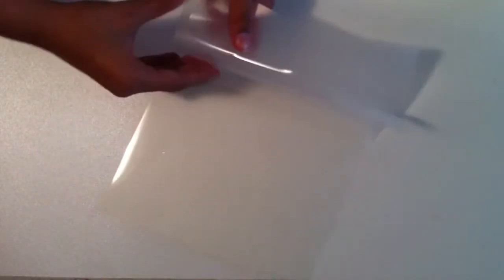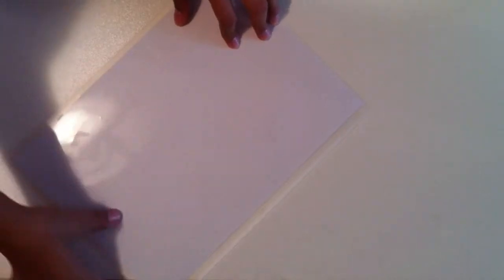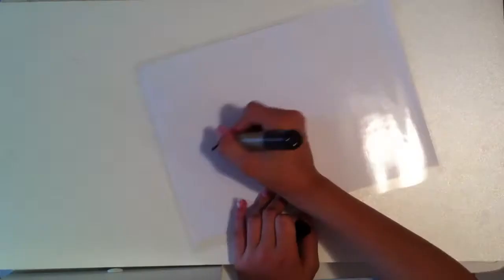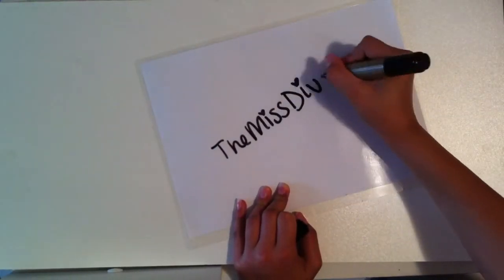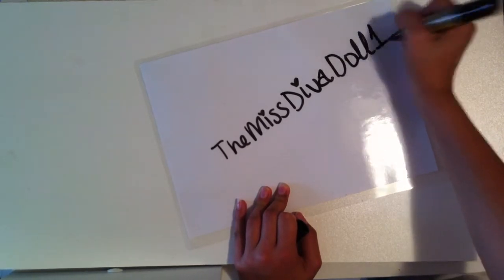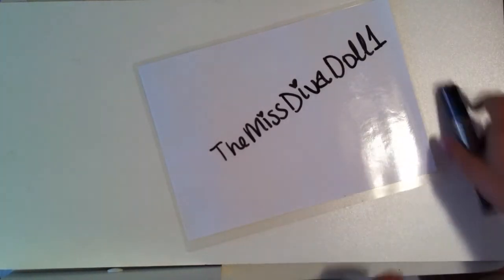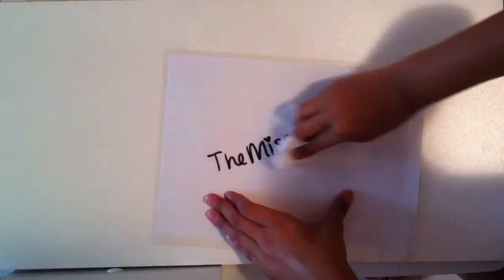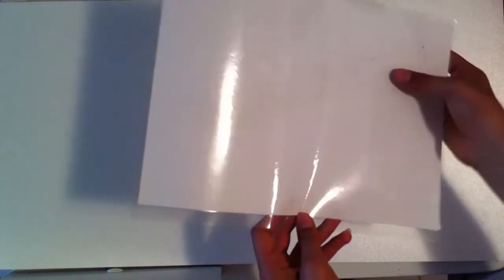How To Make A Doll Whiteboard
PLEASE READ

Please watch in HD for the best viewing experience!

As you know, as we have mentioned in the past two videos, we have had heaps of trouble with our computer in the past few months and we haven't been able to upload. So now we are uploading quite a few videos in a row to make it up to you. :)

This craft is super easy and quick, not to mention fun, to make. It works really well and can be used for so many different sizes of dolls/toys. It can be used in a doll classroom, kitchen, office, bedroom or wherever else you can think of!

where I opened my first AG doll ever and heaps of outfits that it came with.
Also see this video where I review the Journey Girls Pet Playset.

Check us out on Pinterest: @themissdivadoll